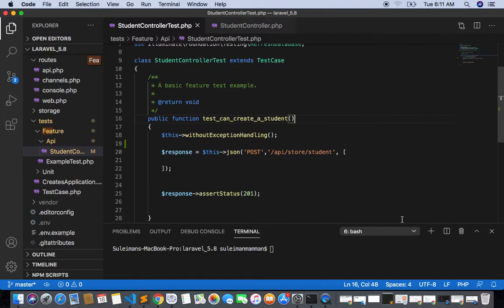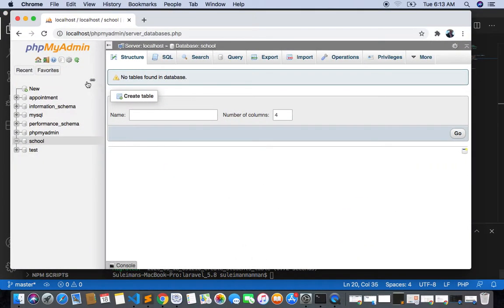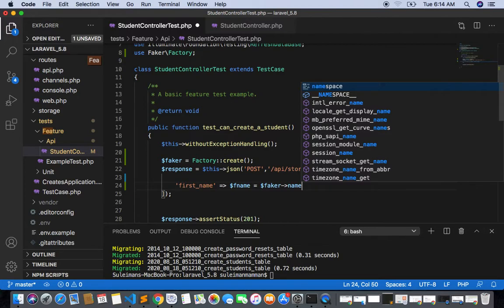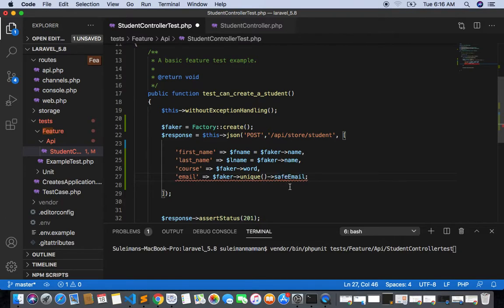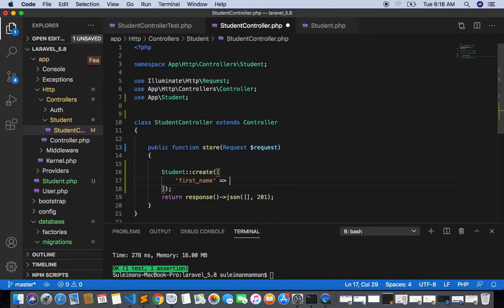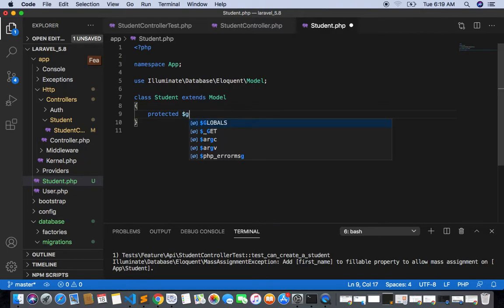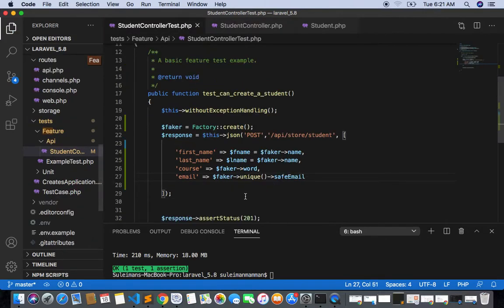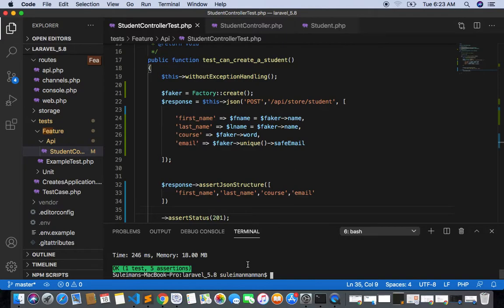Test can create a student part 2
In this tutorial, we will be building a robust API using Laravel 5.8 and API resources.
We will use Test-driven development (TDD), which means we are going to drive our development through testing. This method is going to allow us to build a better module, quality, and flexible code.

We will create some test cases that will test our API endpoints with a resource. The test will test if we can store a student and get single and multiple student records.